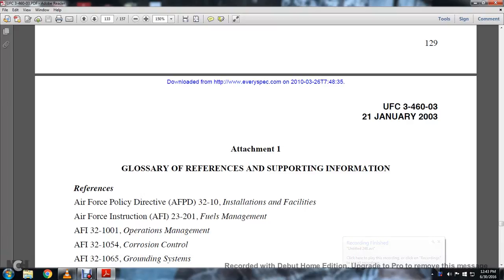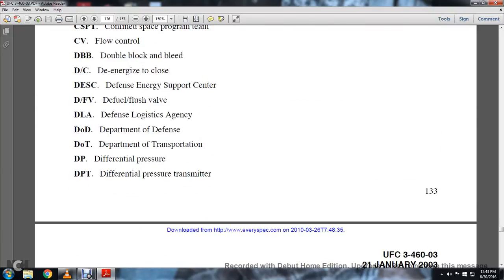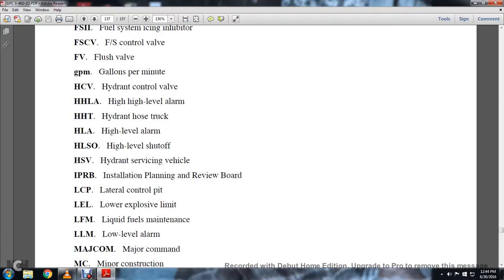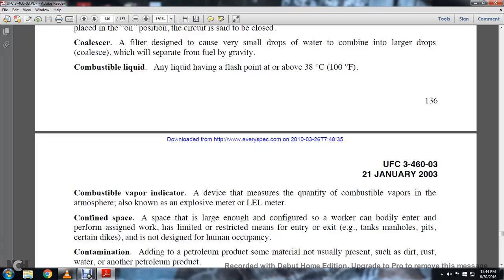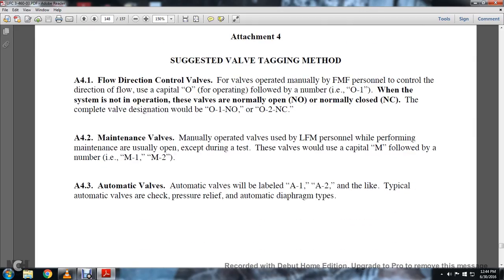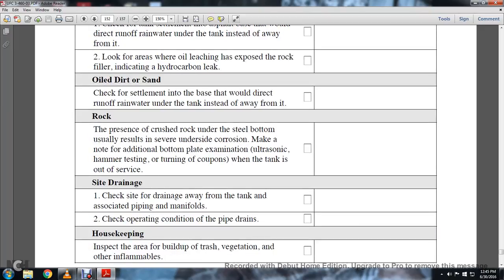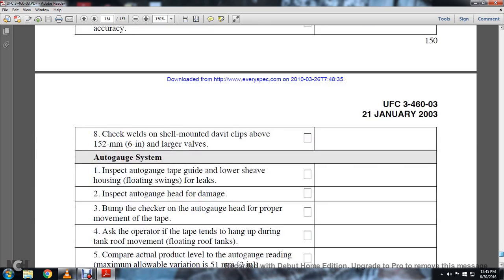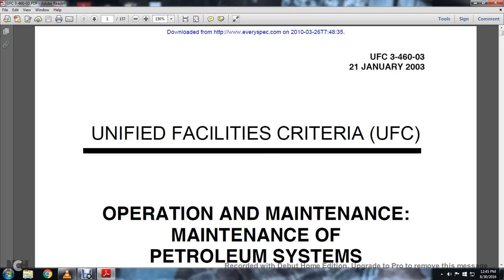ufc perto op maint part15